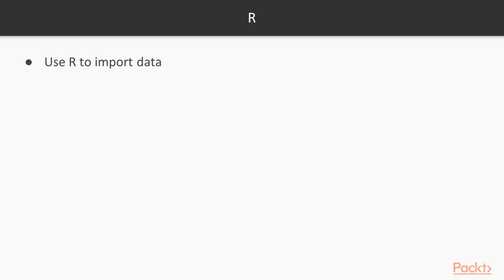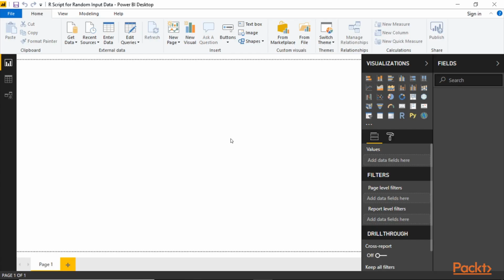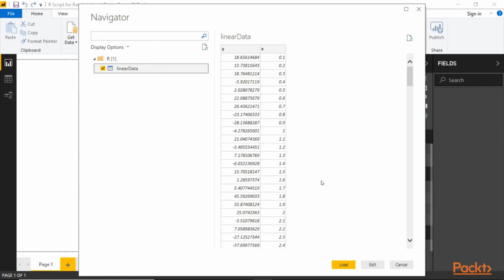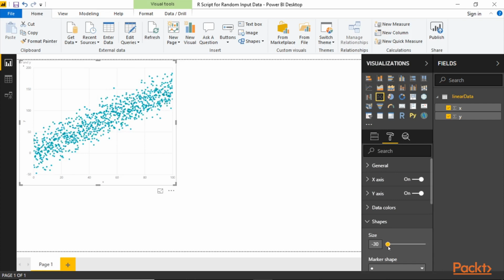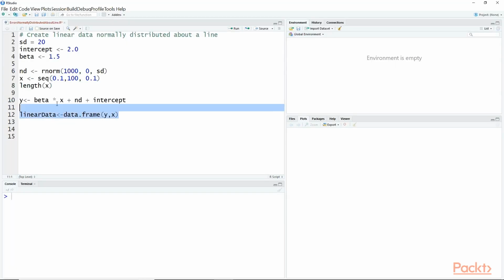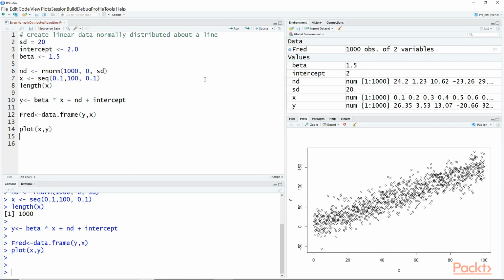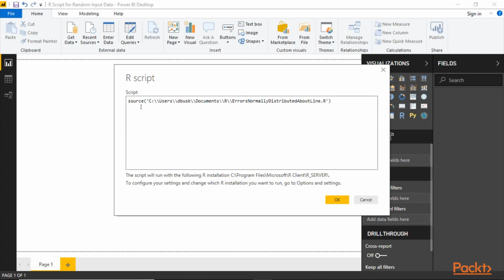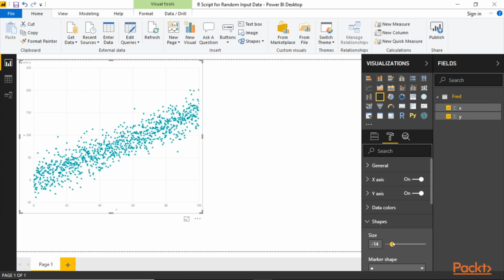Power BI for Business Professionals : The Course Overview | packtpub.com